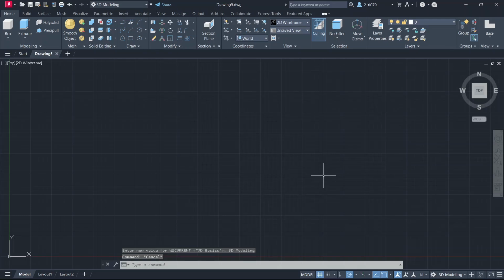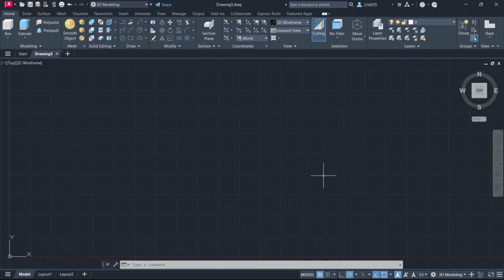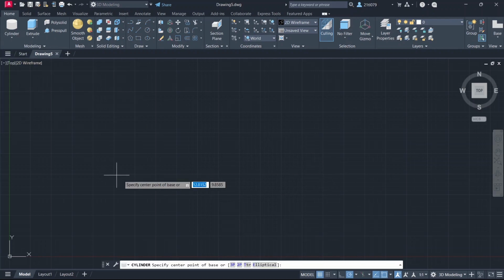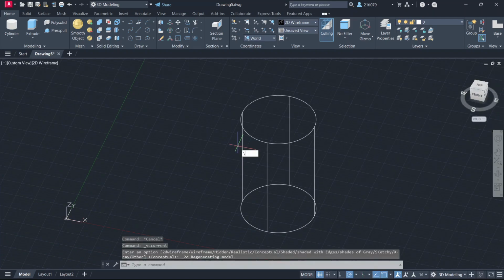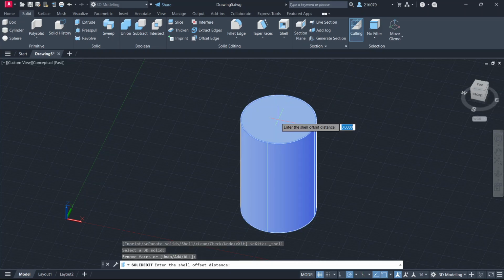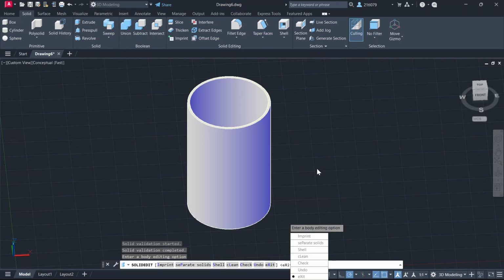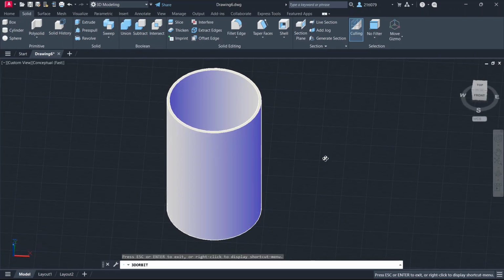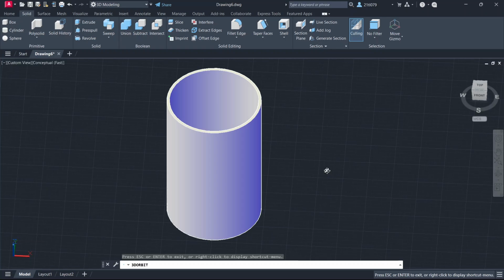How to Use Shell COMMAND In AUTOCAD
How to Use Shell Commands in AutoCAD

Want to learn how to use the Shell command in AutoCAD? In this easy 2025 tutorial, I’ll show you how the Shell command works, how to apply.